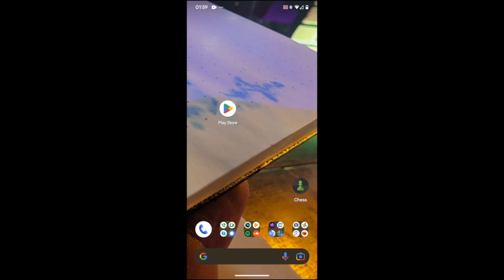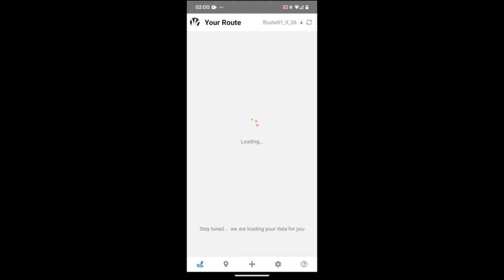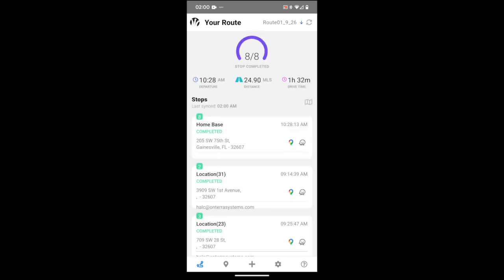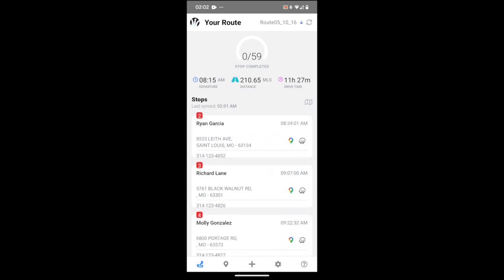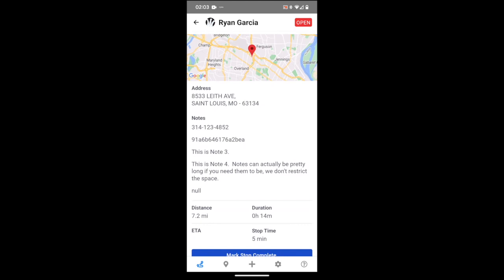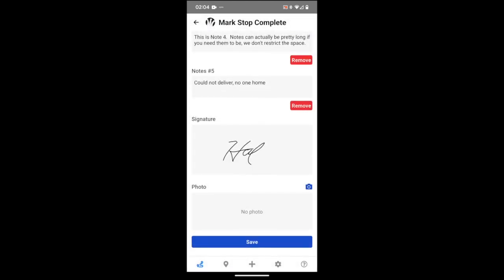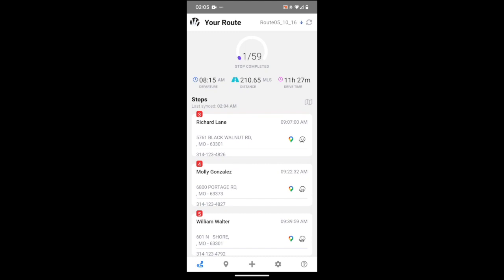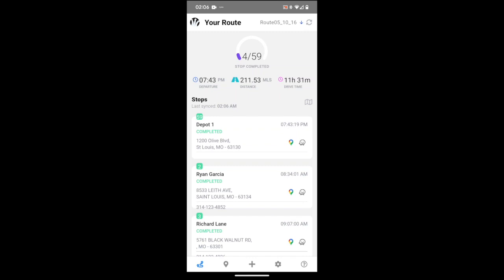RouteSavvy Mobile App - From the Driver's Point of View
How to install and use the RouteSavvy Mobile App on a mobile device.
This video was originally created specifically for our Meals On Wheels customers, of which we have many, but the installation and usage is much the same for any RouteSavvy customer.